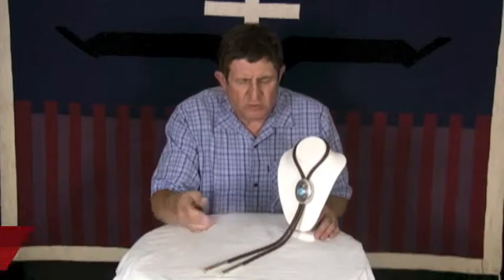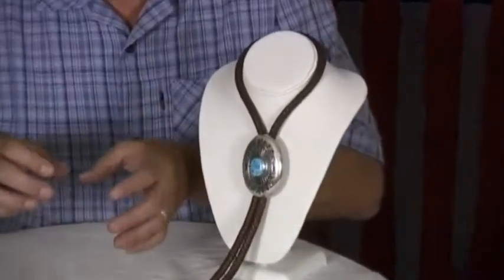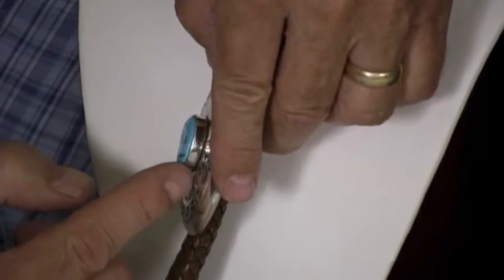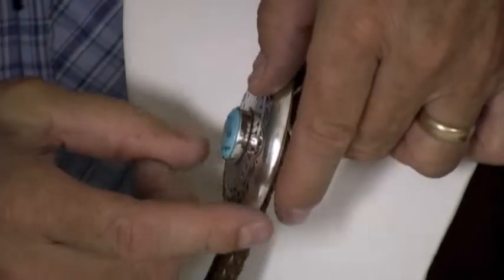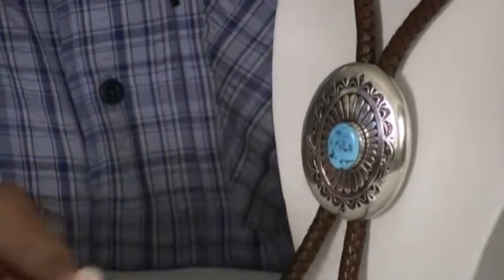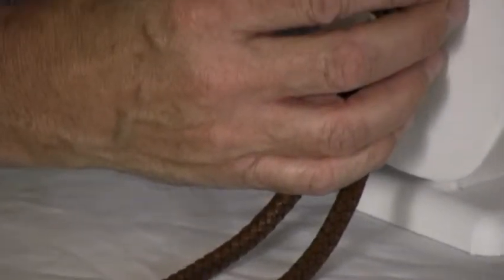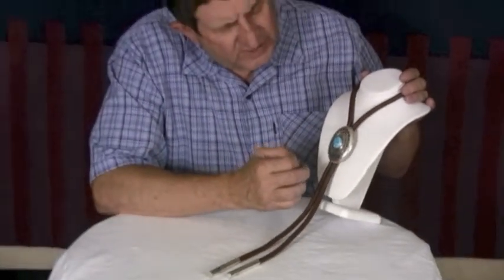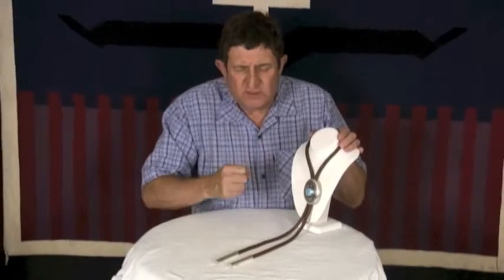Navajo Sleeping Beauty Turquoise and Brown Bolo Tie by Charlie John (#02)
Charlie John loves to create wearable art that catches the eye of the connoisseur of fine jewelry.  With this bolo tie Charlie has done just that.  Charlie has stamped, hammered and soldered together an extremely high quality neckpiece that will make any wearer proud.  Watch-out guys, if you wind-up owning this piece you just may find your lady friend trying to borrow it from you.  No worries though, such a thing is acceptable; this bolo tie will only get better with wear, no matter what the gender of those that bear it.